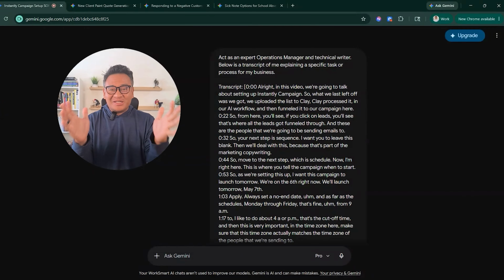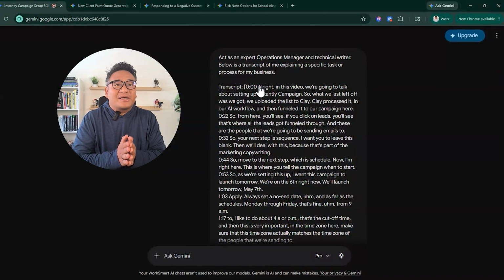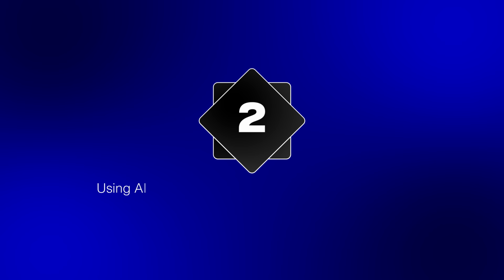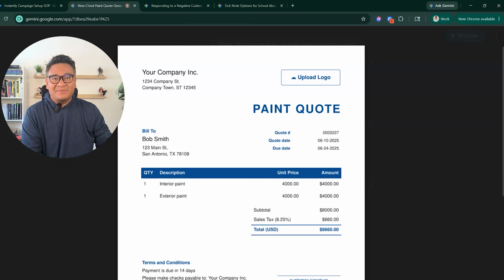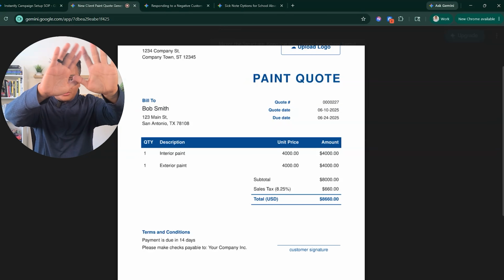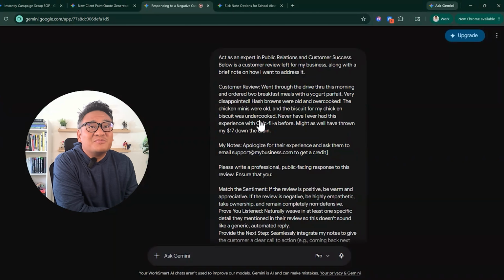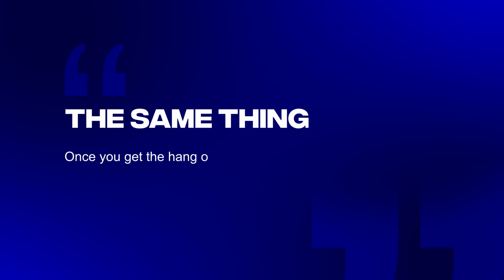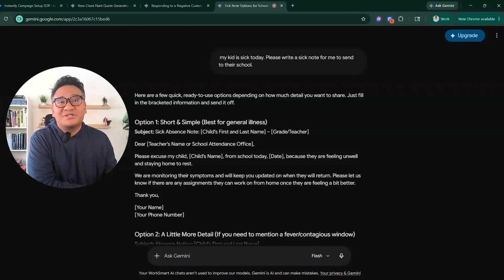Use AI To Write Everything & Save Hours Each Day